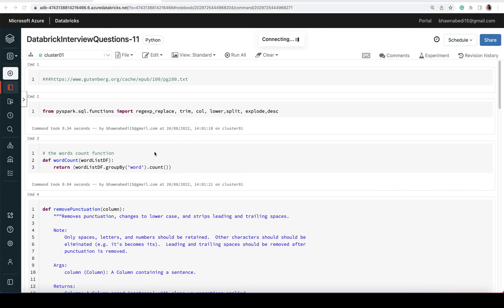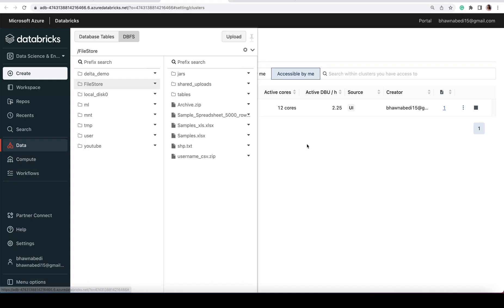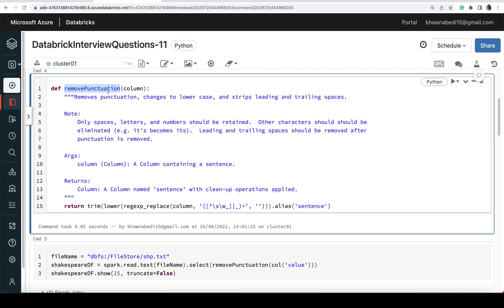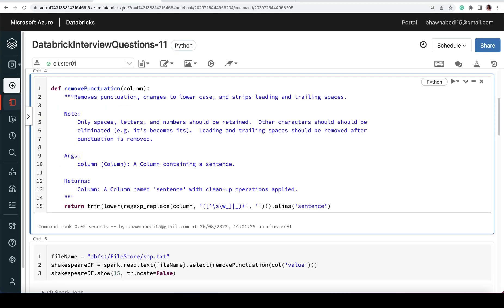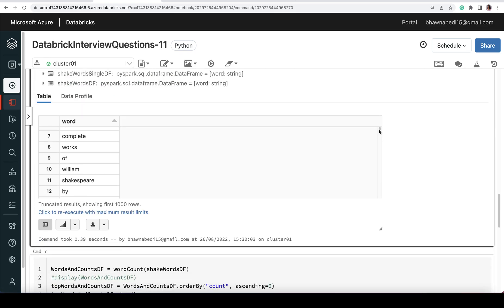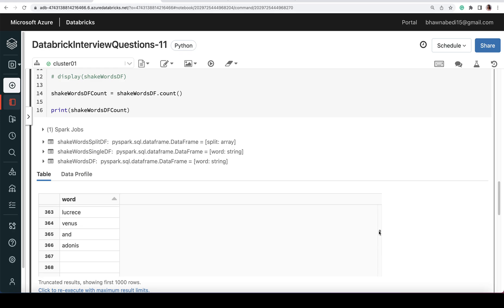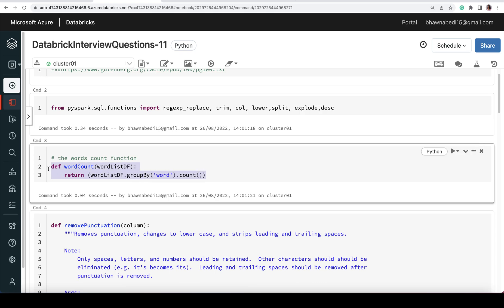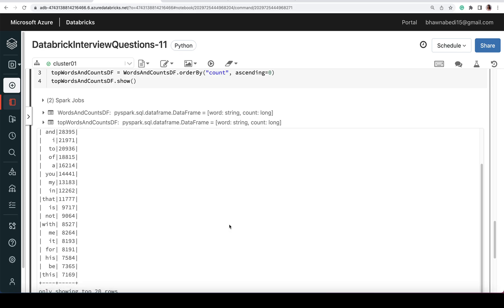Databricks Interview Questions Part 11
Link to the e-book used in the question